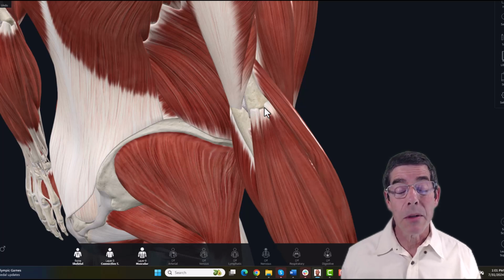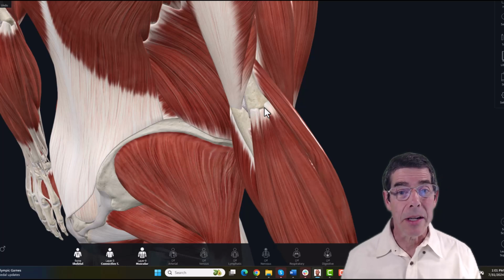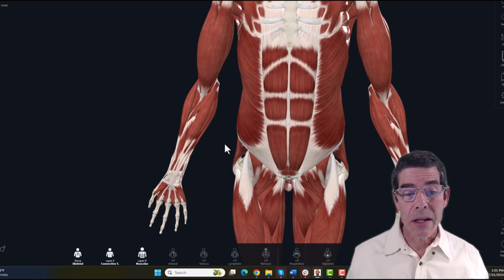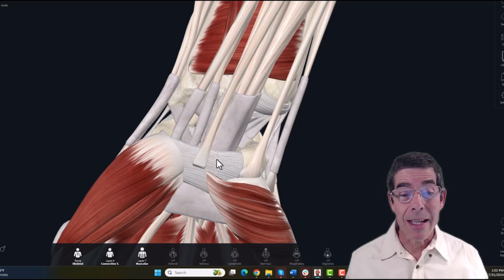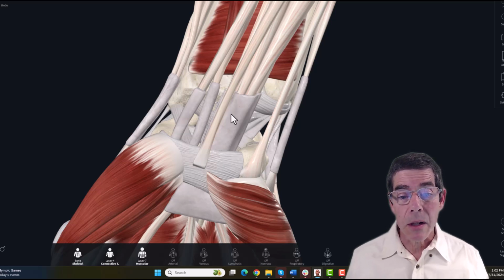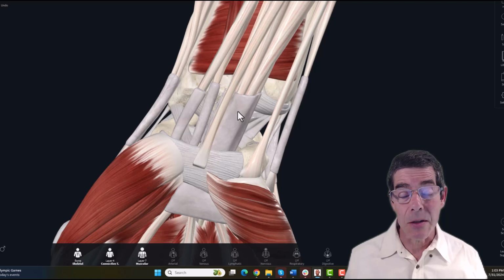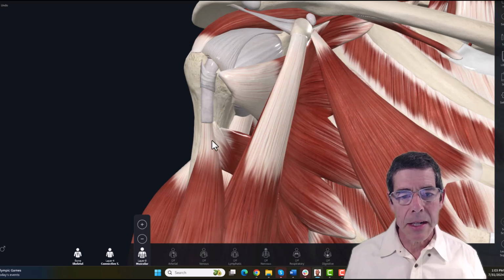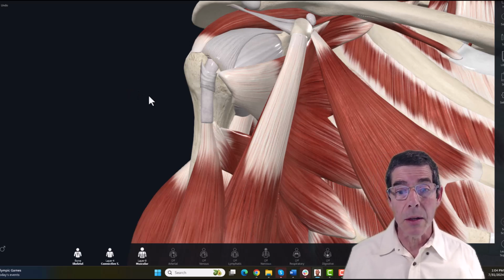What Type of Tendon Pathology is That?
Whitney explores the differences between tendinitis, tendinosis, and tenosynovitis, explaining their causes, symptoms, and effective treatment methods. Learn how to identify and manage these common tendon pathologies.